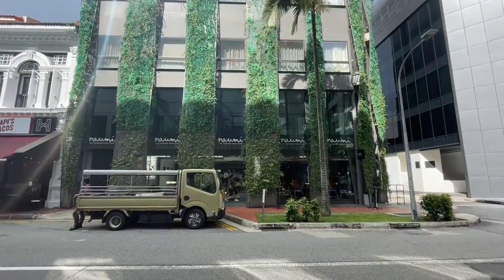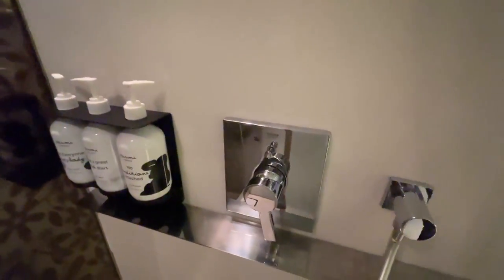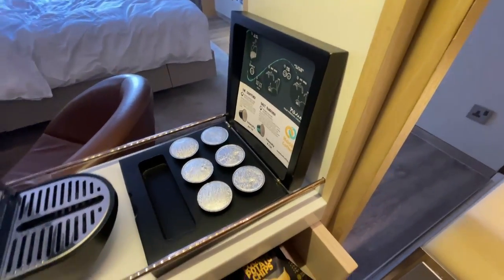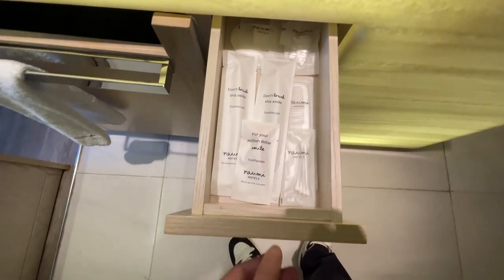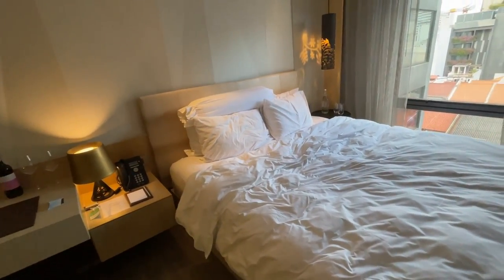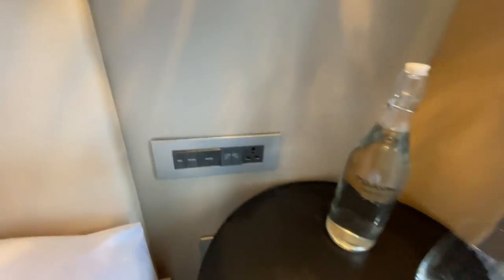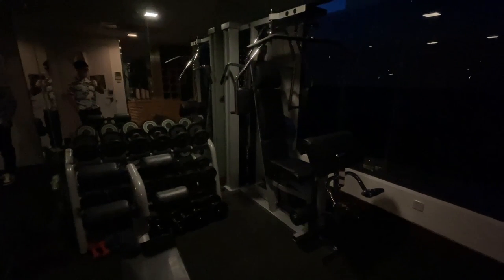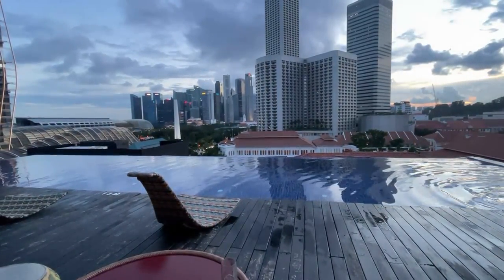Staycation: Naumi Hotel Review (luxury boutique hotel, but is it worth it?)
Hello everyone – welcome back to another of my reviews. In today’s video, I’ll be reviewing my stay at Naumi Hotel.

Naumi Hotel is billed as a luxury boutique hotel that's "fuelled by the desire to be whimsical, experiential and innovative". I've stayed at boutique hotels before, but those were at an affordable price point. I was curious to see if Naumi Hotel had what it takes to compete against the bigger, more established full-fledged hotels - ParkRoyal, One Farrer Hotel, etc - so I decided to book a stay to find out.

I would say that my experience at Naumi Hotel was a mixed bag. There were certainly certain elements where I felt the "luxury" side of the hotel shine through - the atas refreshments, the superb bed, the Apple TV, the variety of cups available, small details like a bolster and earplugs being provided, etc. It's definitely a step above the boutique hotels that I've previously visited, such as Wanderlust or even lyf Funan. However, there were certain areas where it just fell short. These were mainly in terms of cleanliness - mould and stains were prevalent in my Habitat room - while the rooftop pool felt slightly underwhelming as well. While I don't regret my stay at Naumi Hotel, I'm not sure if I would pick it over full-fledged options such as Parkroyal Pickering or One Farrer Hotel. Perhaps if I had stayed at one of Naumi Hotel's higher-tier rooms (such as the Oasis Room) my opinion would be more positive, but as it stands the entry-level Habitat Room still has room for improvement.

Those interested in booking a stay at Naumi Hotel can do so on the Traveloka app. Traveloka constantly has some sort of ongoing promotion, with prices so ridiculously low that I’ve personally booked about 90% of my staycations on Traveloka. Just for my readers, you guys can use the promo code “WAHTVLK” (non-SRV) for $10 off any hotels or attractions purchase (with a minimum spending of $100) for new users and $5 off any hotels or attractions purchase (with a minimum spending of $50) for existing users. The code is valid till the end of 2022. Here’s a pro tip: keep a lookout for Traveloka’s Weekend Flash Sales which occurs every Friday to Sunday for the lowest prices! However, this post is not sponsored – I paid my own dime to book the hotel.

Naumi Hotel Location: 41 Seah St, Singapore 188396